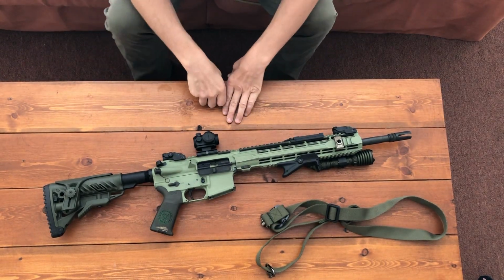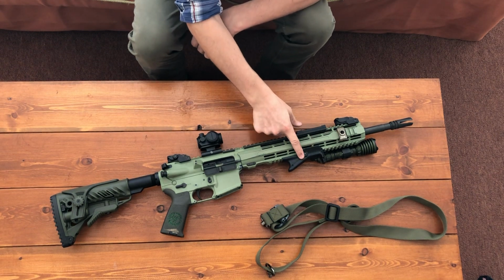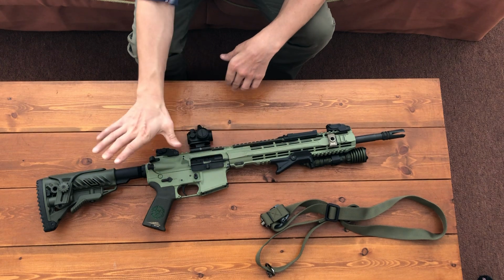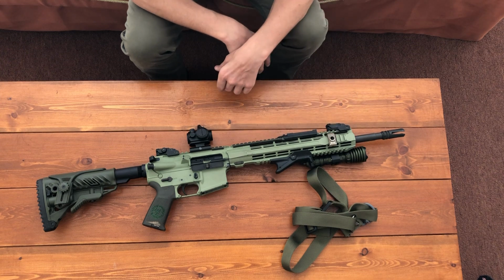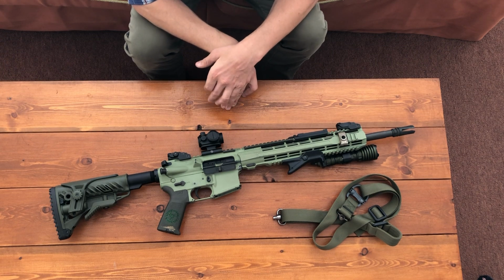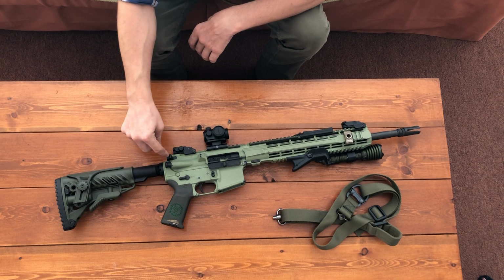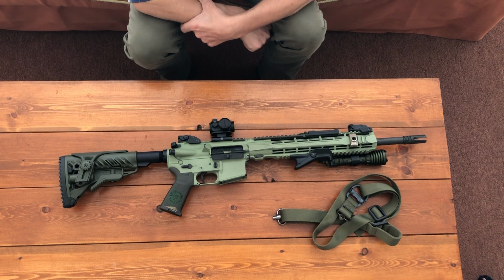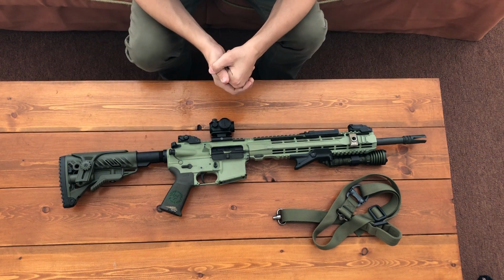Custom AR-15 build!!!!